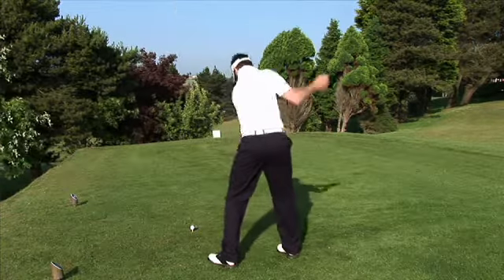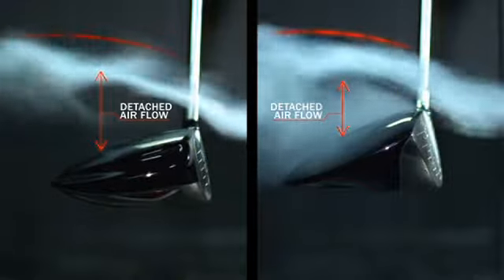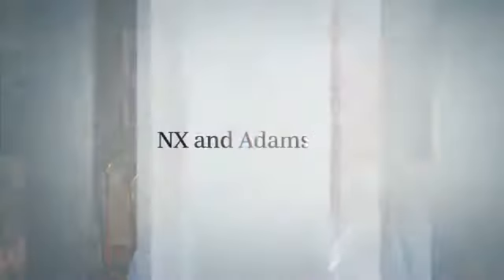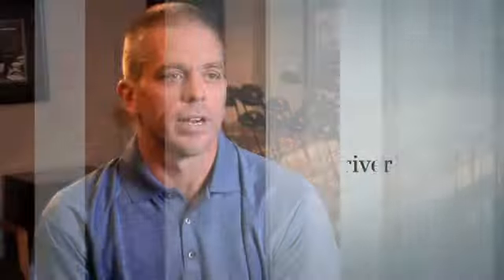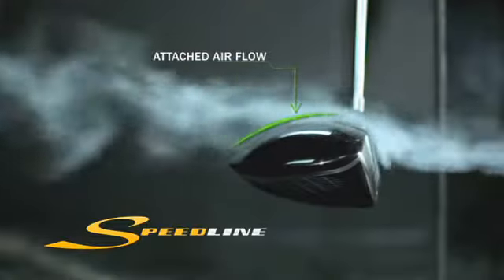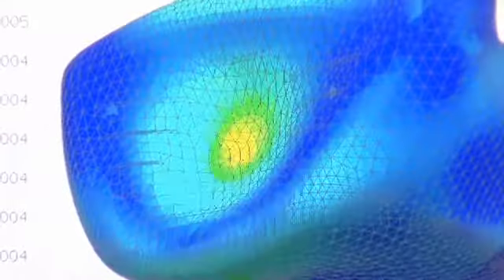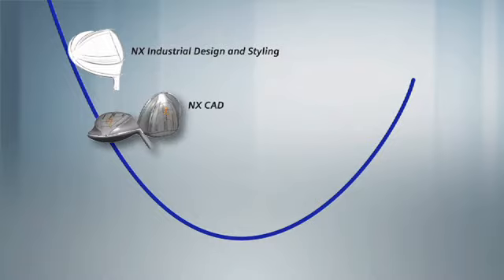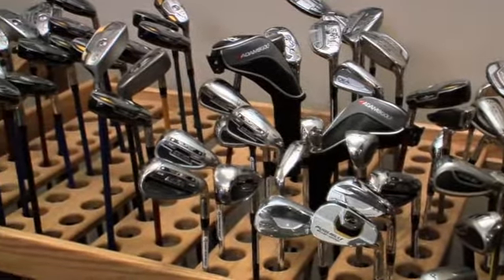Adams Golf - Driving innovation with NX